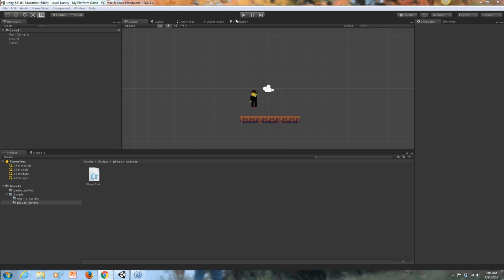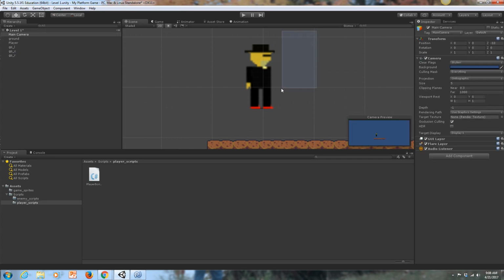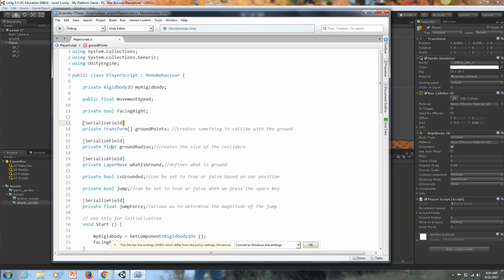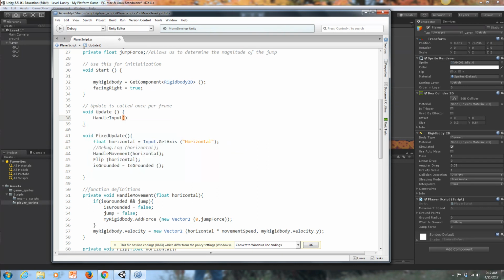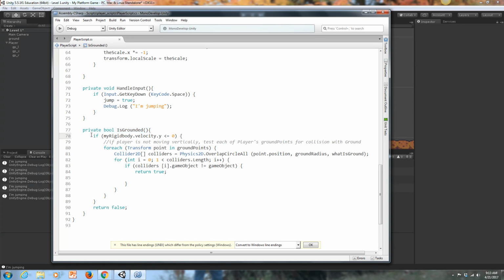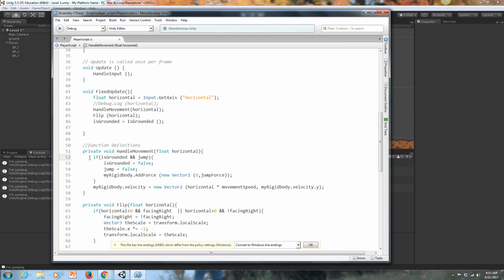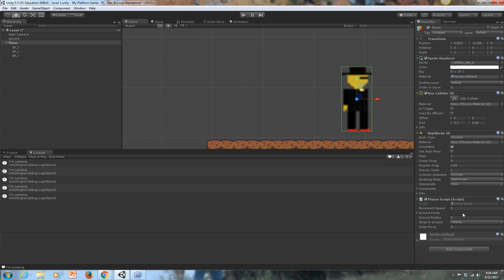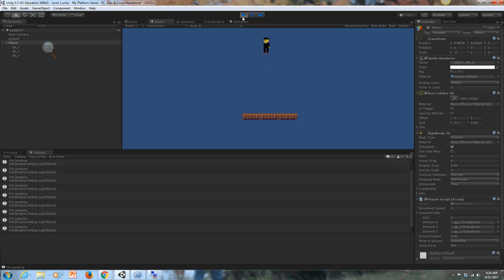5 Player Jumping -- Unity 2D Platform Game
Finished game can be downloaded on Google Play. Search:  "Lost Souls Chiafulio"